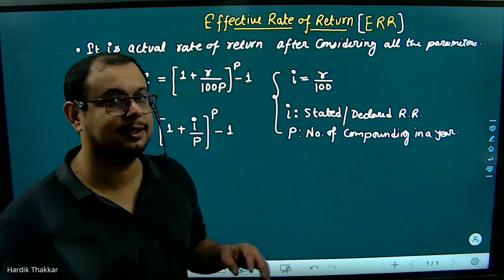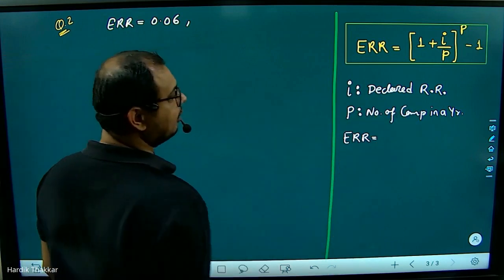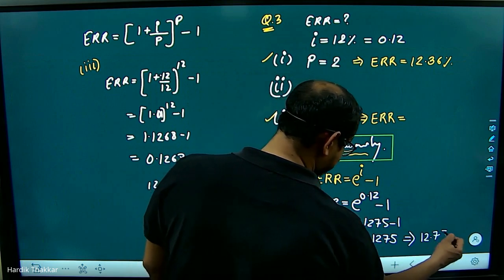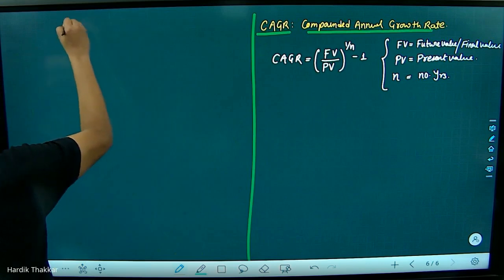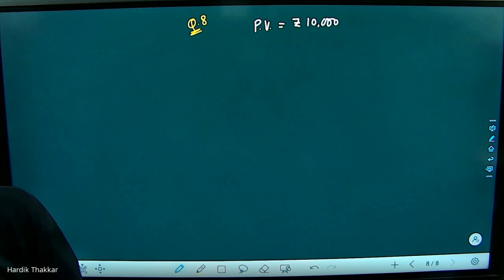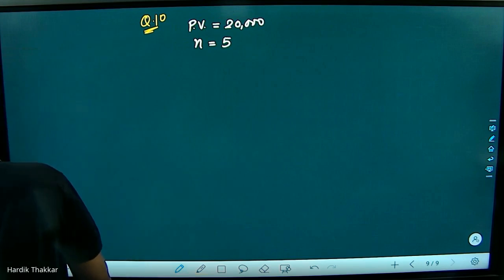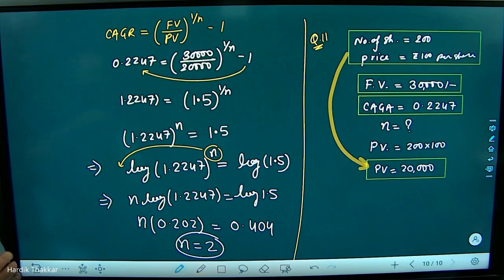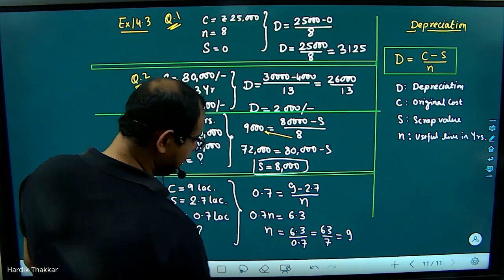12th AM ERR+CAGR+Depreciation (18 Dec)